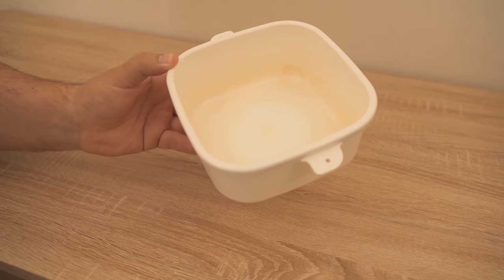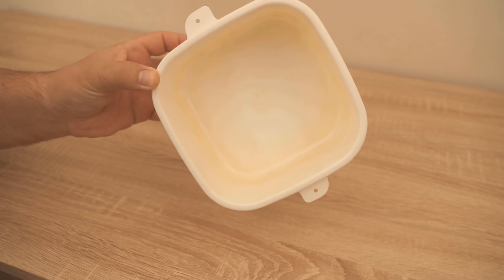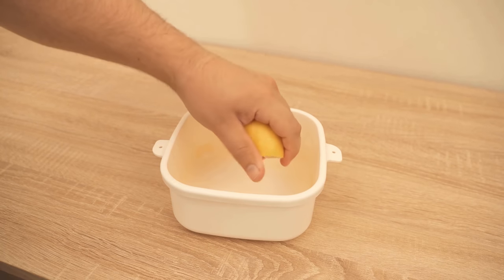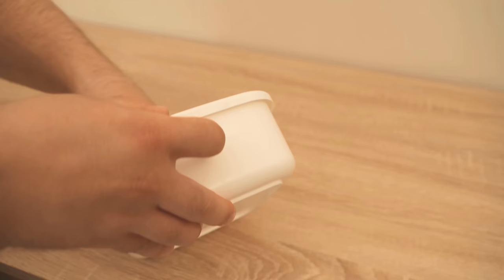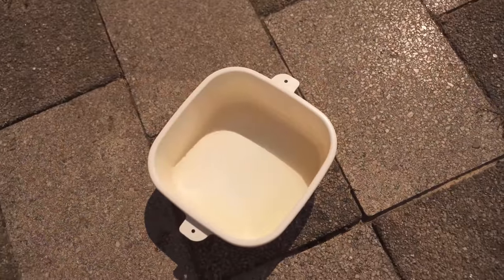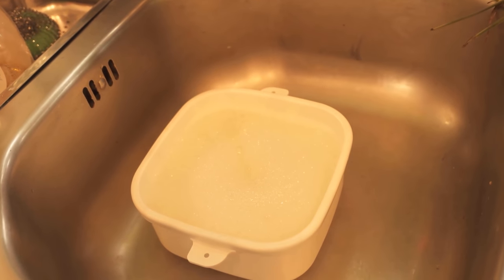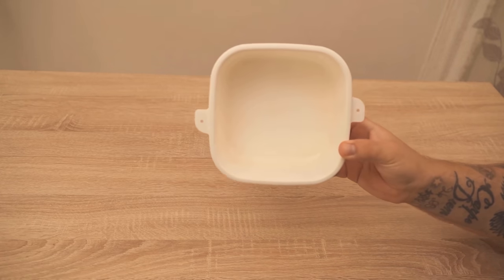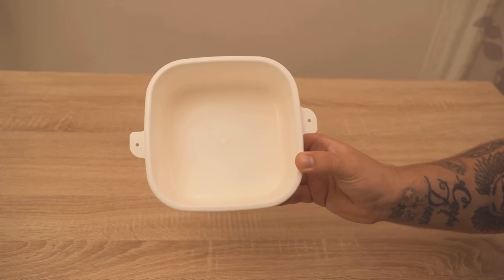With this TRICK you can clean a Discolored Plastic Can 💥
Do you also have a plastic can it is discolored? - Here I show you how you can clean them and get white again!

Surely you also know the phenomenon: you have a plastic can or Tupperware, once stored spaghetti Bolognese or another dish in it and already the can is discolored. Even the dishwasher and hand washing cannot harm the discolored plastic can. It seems as if the discolored plastic can will never be able to turn white again. But this is not true! Because there is a trick how you get discolored plastic cans white again and in this video I show you how it works.

For this we need in the first step a lemon. We cut it in half once and then squeeze the lemon juice in the plastic can. Here you should distribute the lemon juice everywhere in the can, so that all discolored areas are also wetted with it. Now we need a second ingredient and it's completely free: Sun!

Put your can in the sun! Because the sun in combination with the lemon juice will pull the red color out of the plastic can. Depending on how discolored your plastic can is, you need to put it in the sun for a few or even several hours. Then rinse the plastic can again or put it in the dishwasher and the red discoloration should be history!

Try this little trick once if you also have discolored plastic cans that you want to get white again!